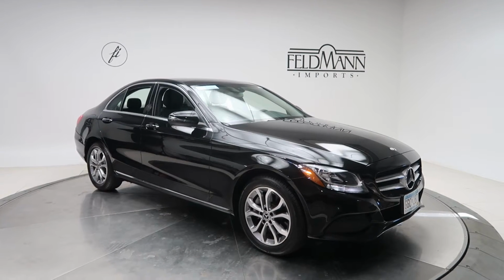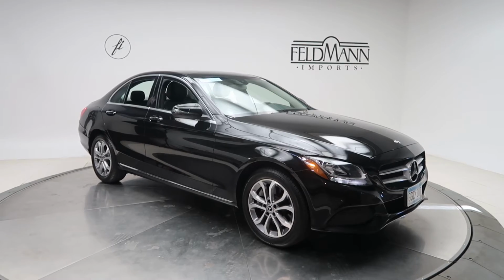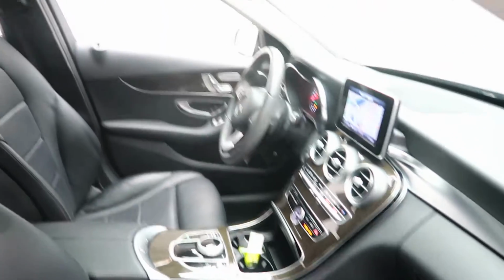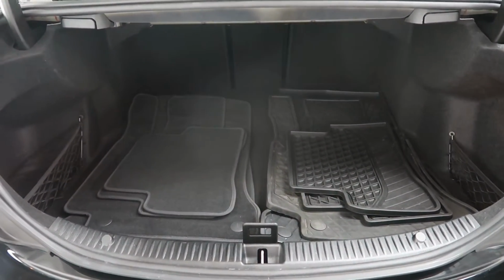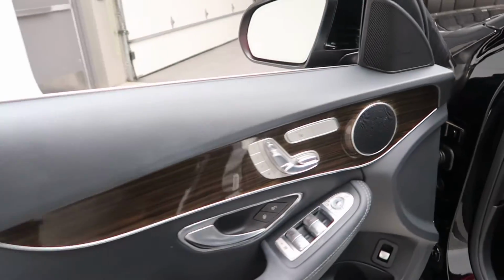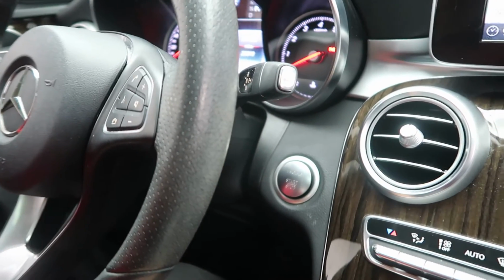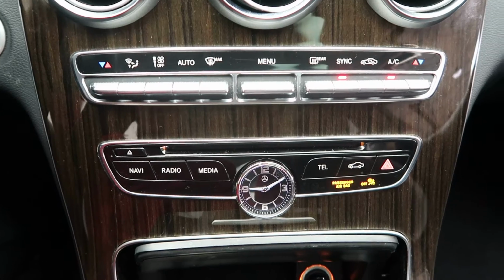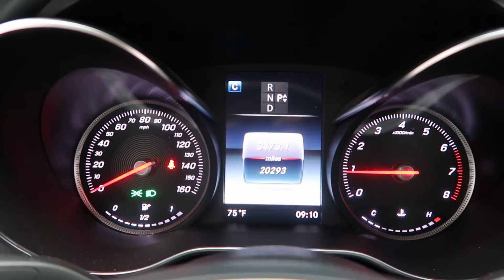2018 Mercedes-Benz C 300 4MATIC® - For Sale P14421